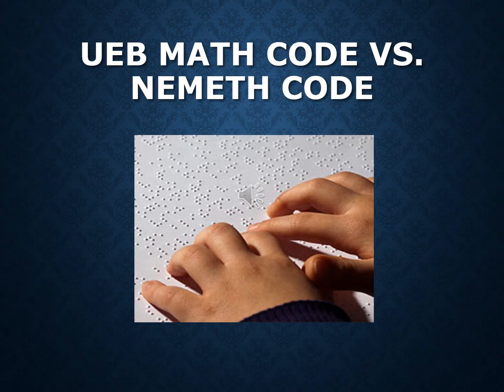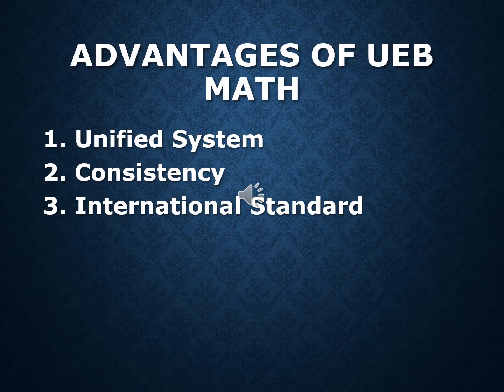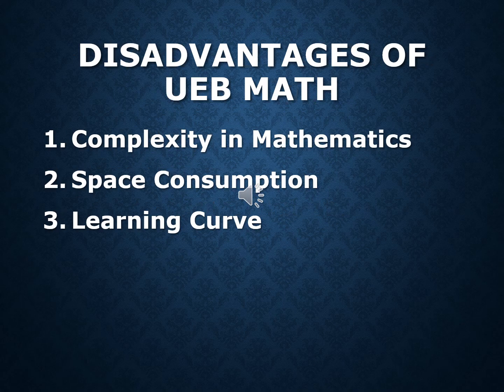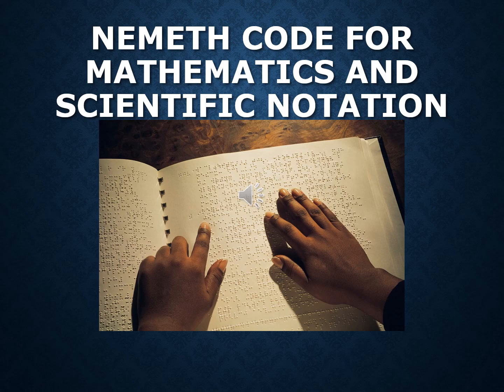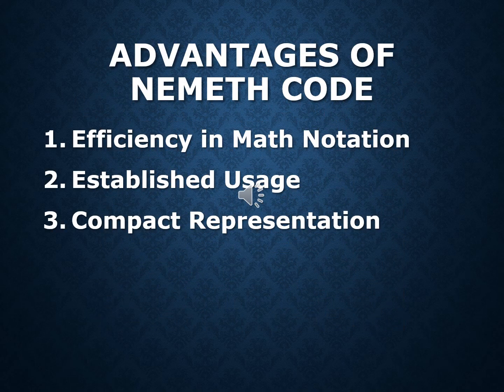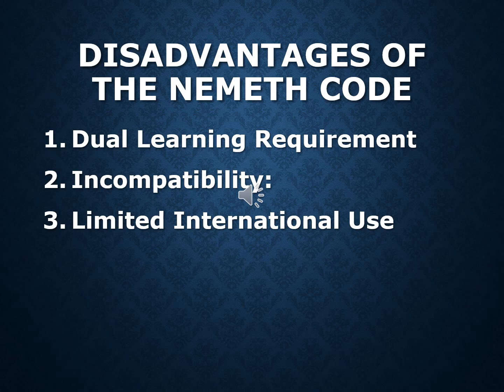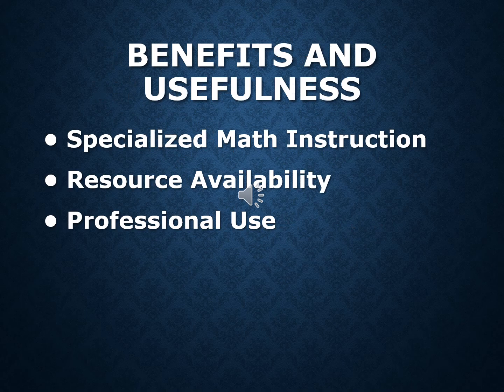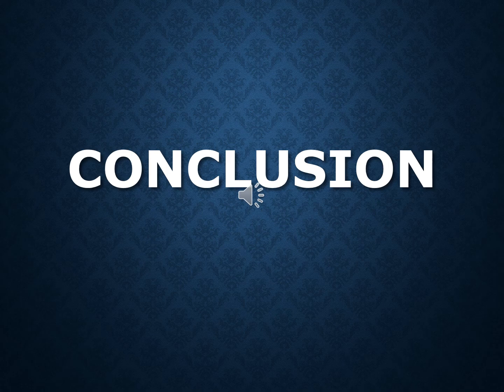UEB Math Code Vs. Nemeth Code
Math braille code
Visual impairment